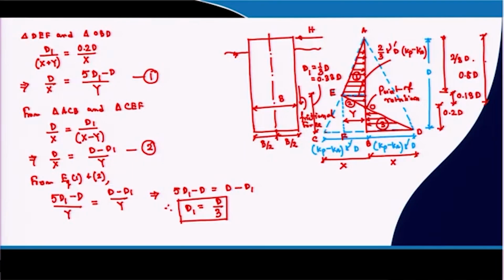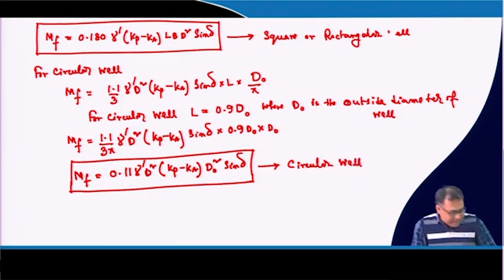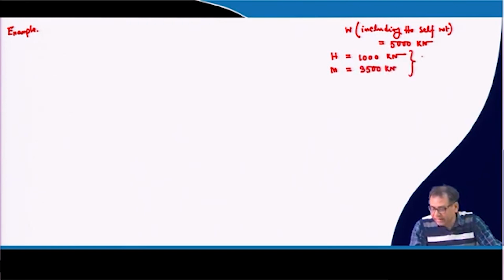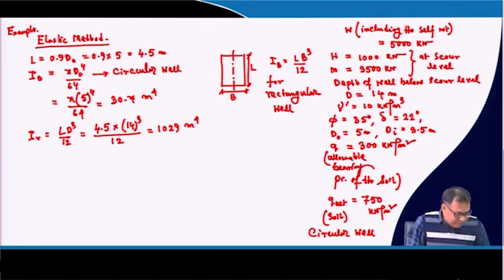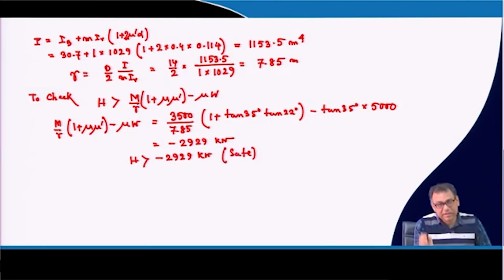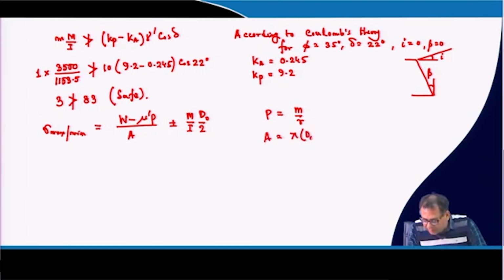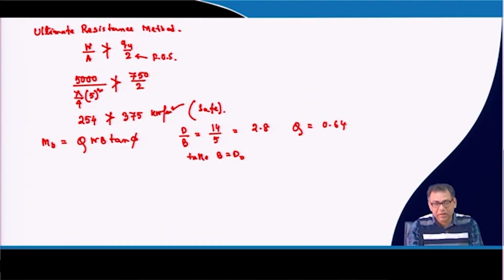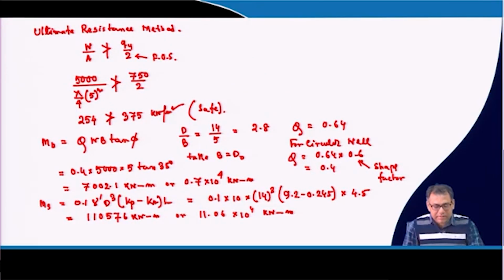Lecture 68: Well Foundation - IX